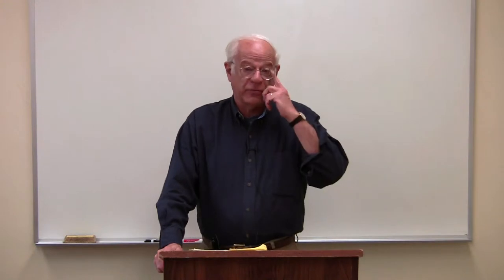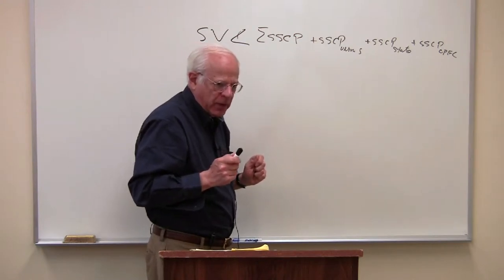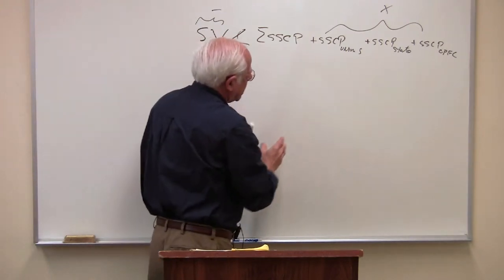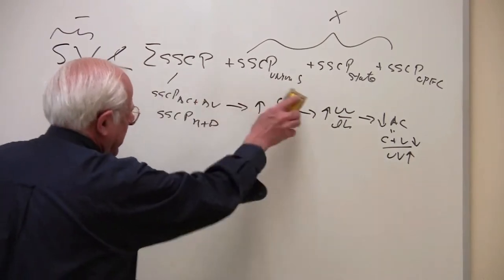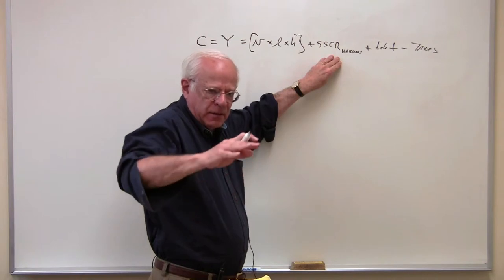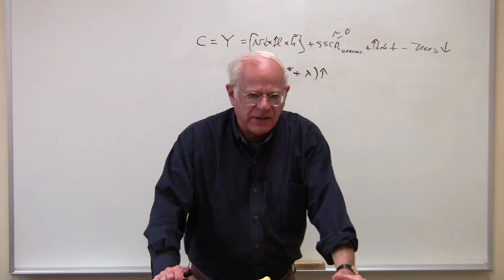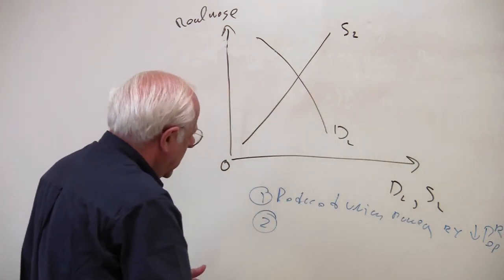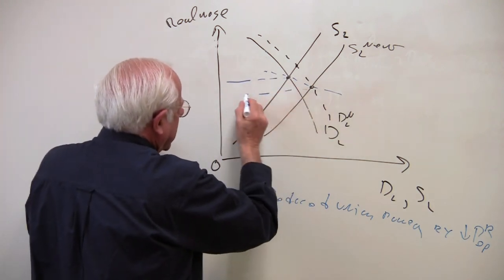Econ 305, Lecture 25, Part I, Goodbye and Overview Cont.